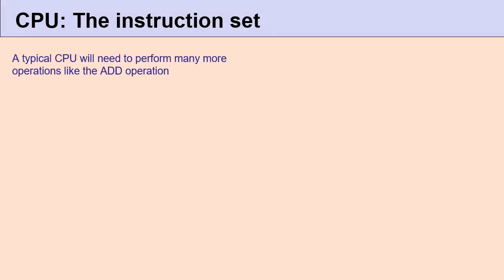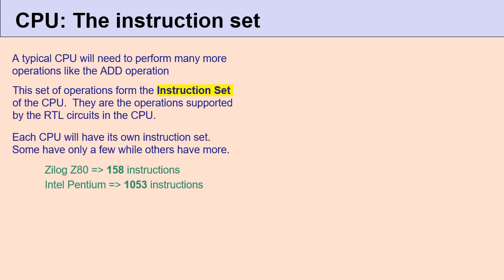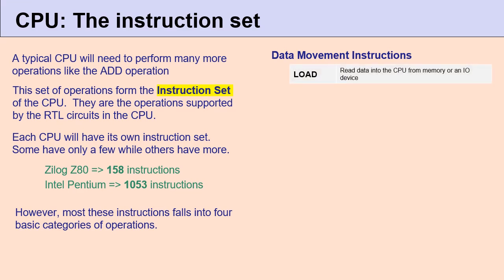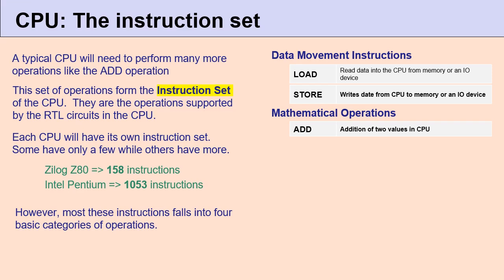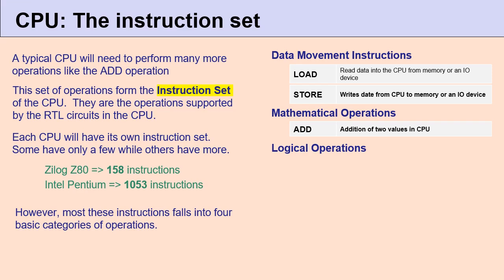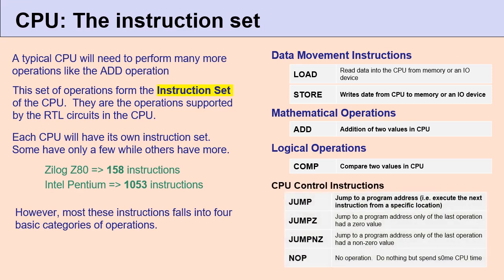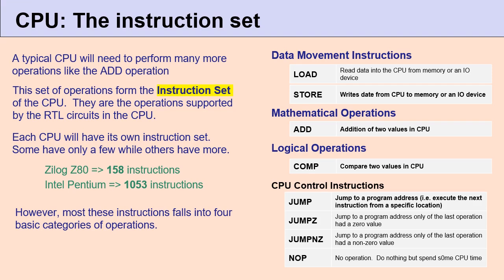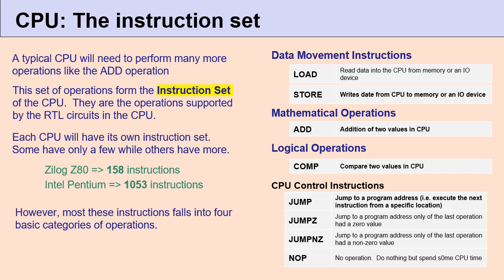The Instruction Set in CPU: How Instructions Are Executed | Academic Tube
In this video from Academic Tube, we explore the instruction set in the CPU—one of the most crucial components in computer processing. Learn what an instruction set is, how it works, and why it’s essential for executing programs. We’ll cover types of instructions, including data transfer, arithmetic, logic, and control instructions, and explain how they interact with the CPU’s registers and memory. By the end of this video, you'll have a clear understanding of how the instruction set controls the operations of the CPU.